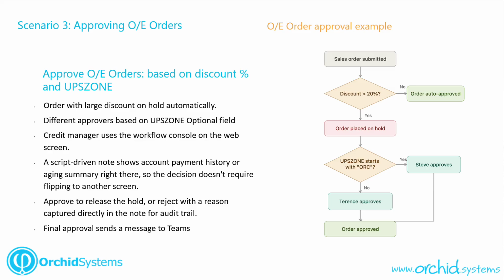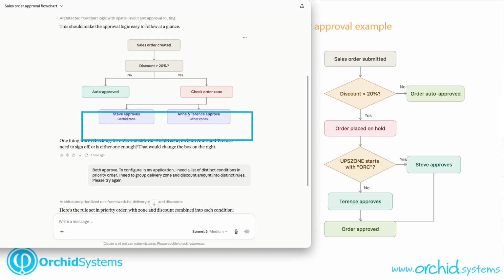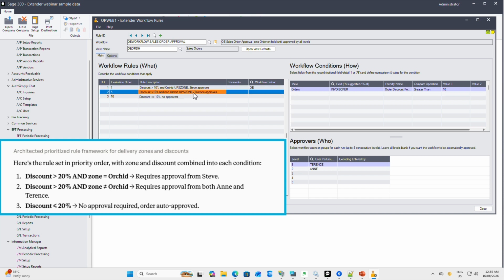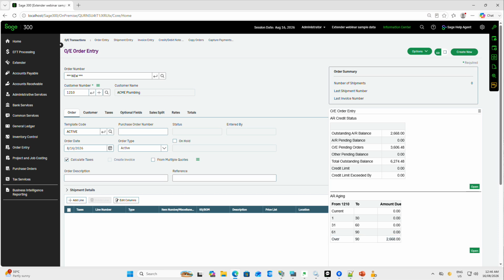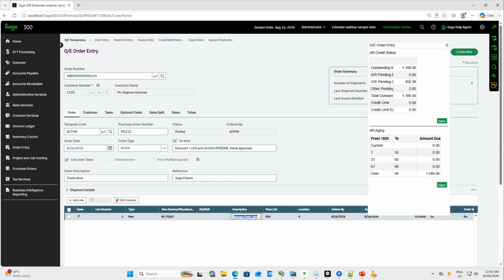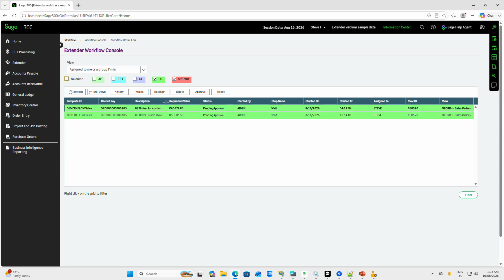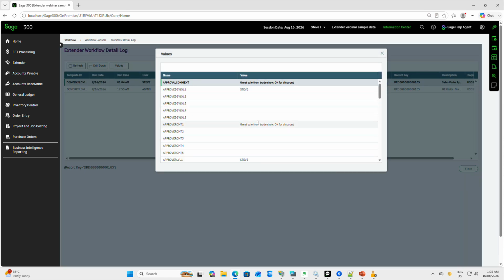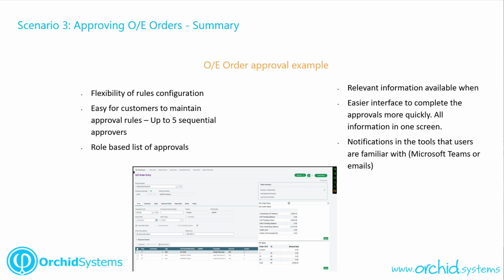Sage 300 OE Approval Web Screen Extender Console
Sage 300 OE Sales Order Approval  using Web Screen Extender Console